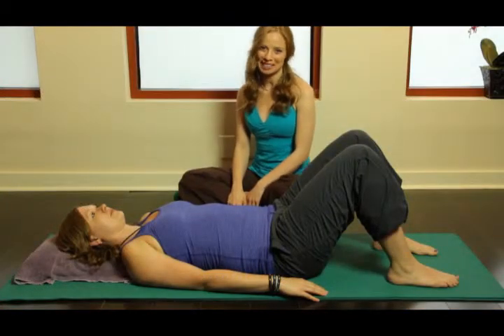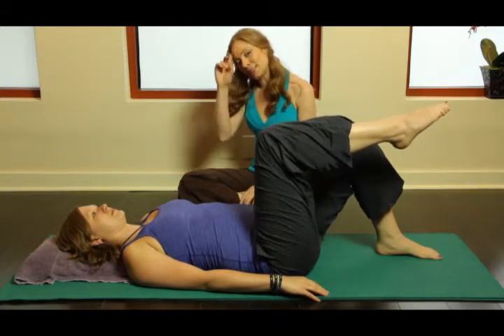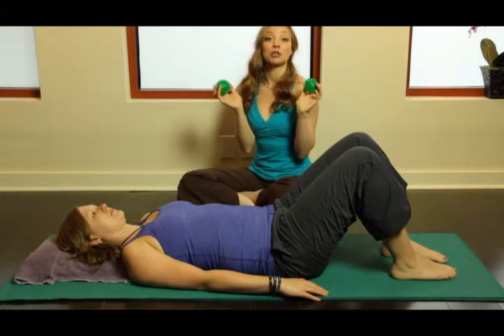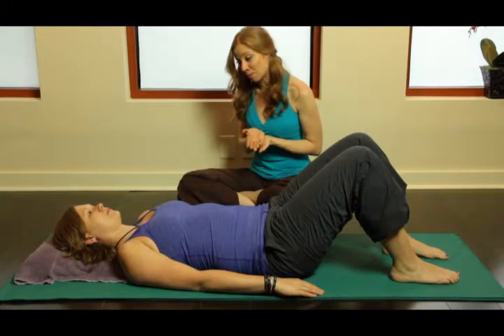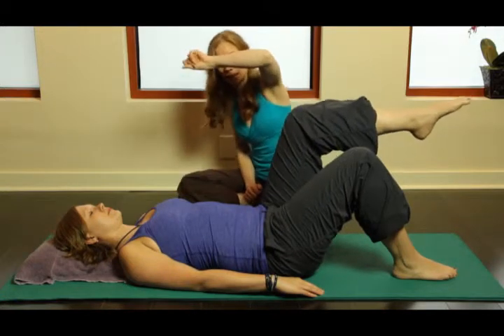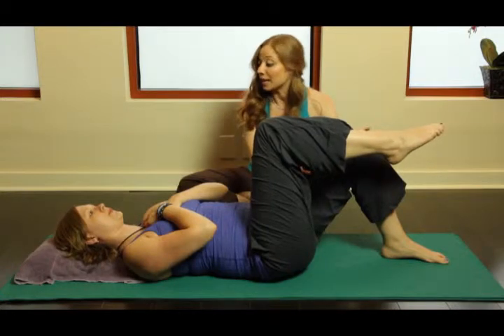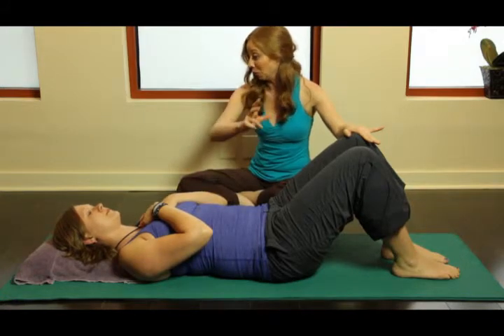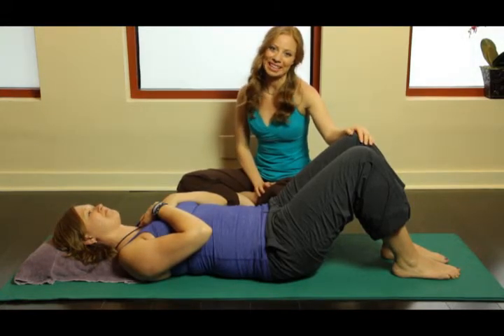The Pilates Dork: Green Spiky Ball Under the Glutes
Here at Fusion we are always looking for ways to make our clients more aware, independent movers. Nowhere is this self awareness more important than in a group class dynamic. While your hands cannot be on every person at once, there are tools you can use to help facilitate balanced movement by the clients. By using the spiky balls to cue the body, you are awakening the senses which will inform your clients of where they are in space. This is great for movers of all ability levels, and can really challenge your clients to think and feel what their back body is doing even in the most simple of exercises.